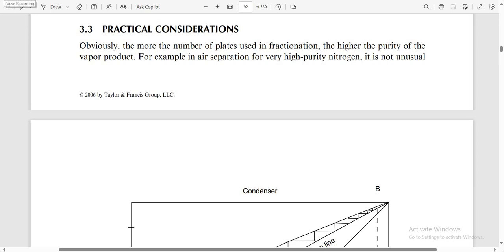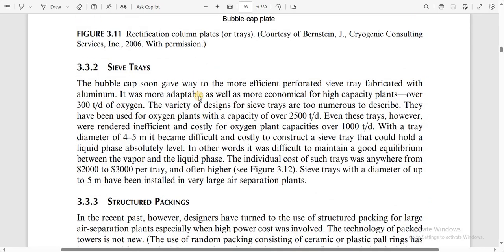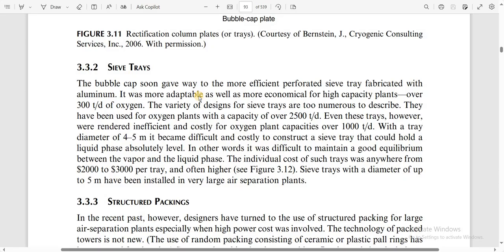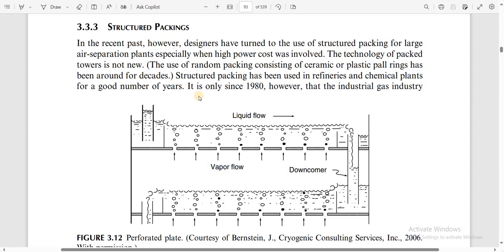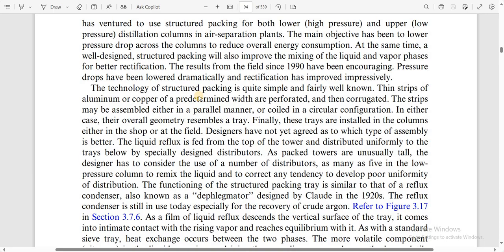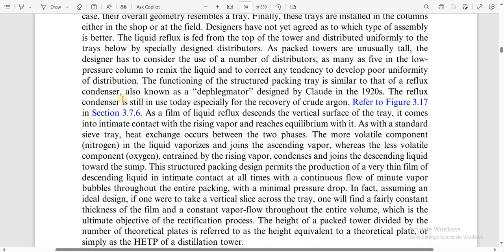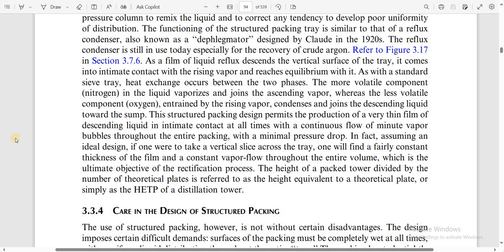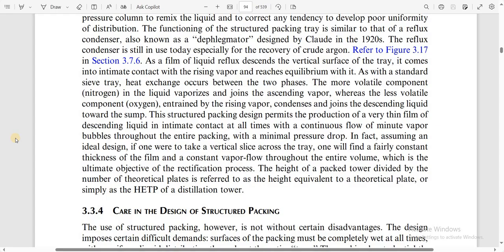Gas Separation and Purification Cryogenic 25